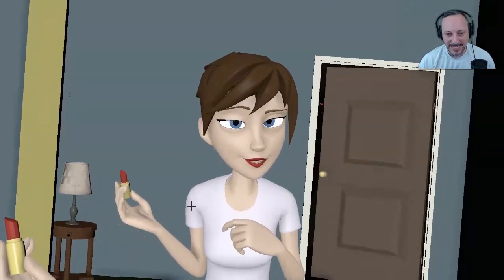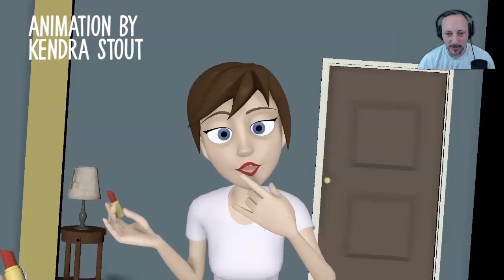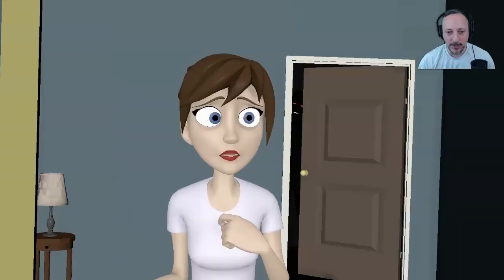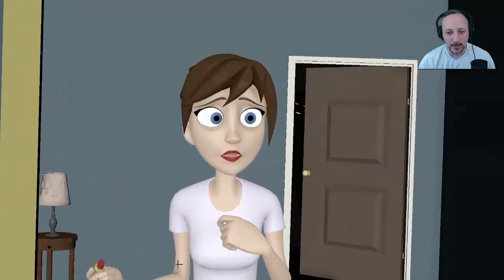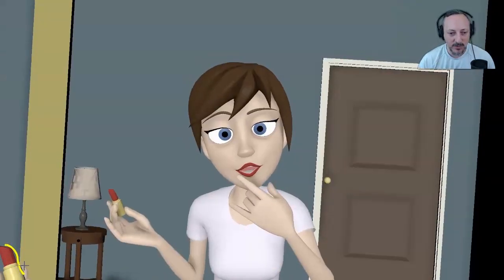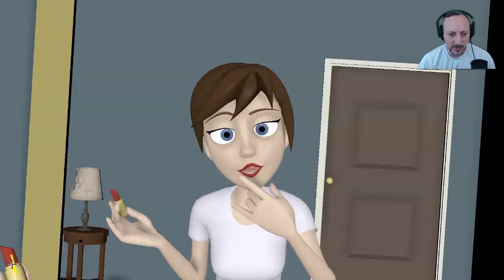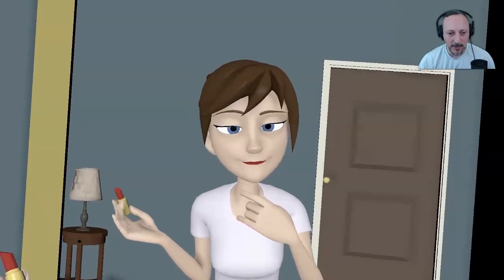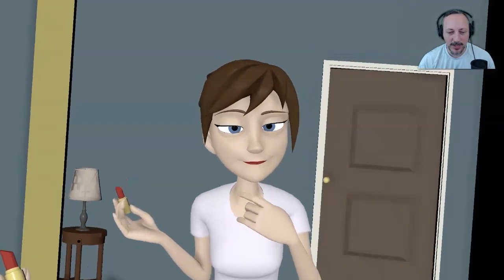Jean Denis Haas Quickfire Feedback - Kendra Stout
Quickfire feedback given by Jean Denis Haas on our June "First Person" Animchallenge submissions!

Closing the end of the week, we have Kendra Stout!